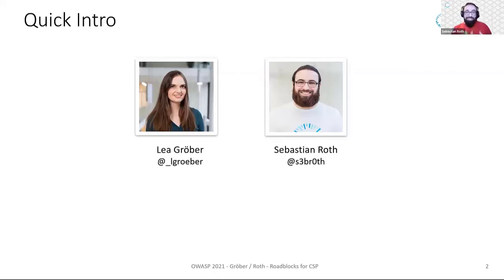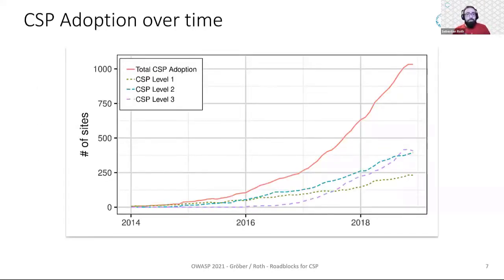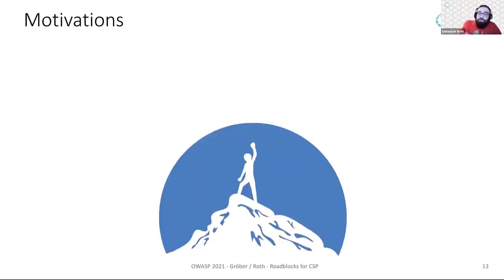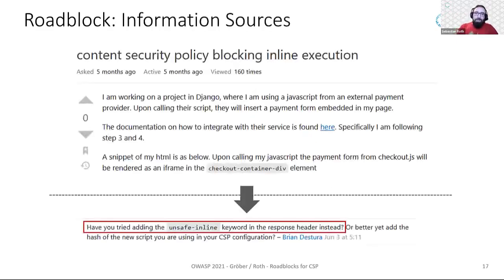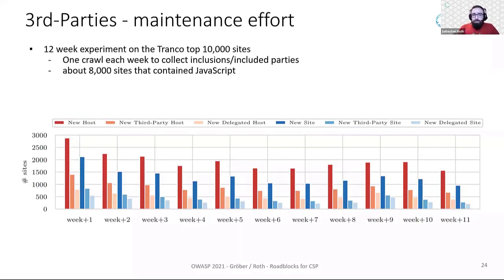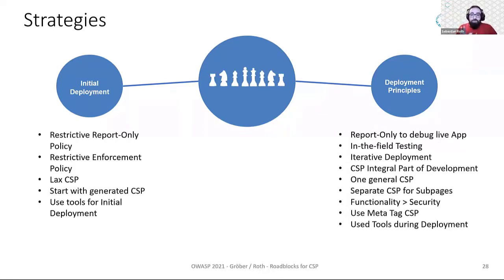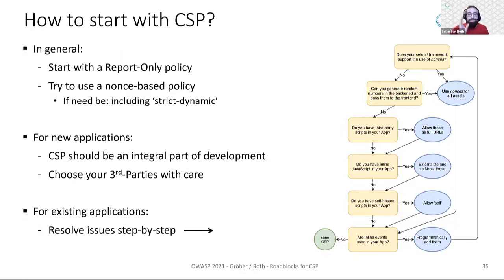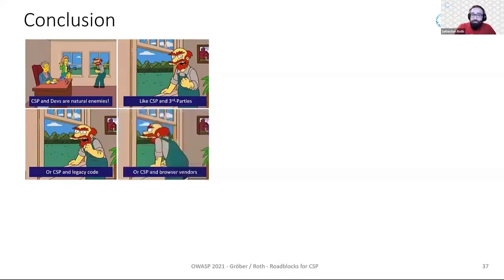Roadblocks for CSP and Where to Find Them Sebastian Roth